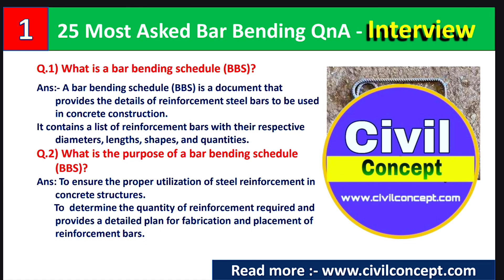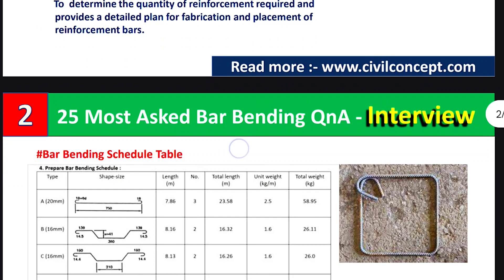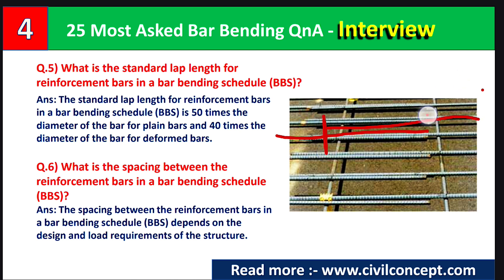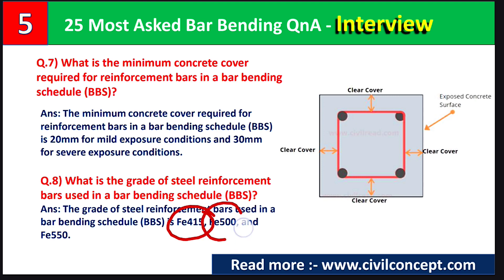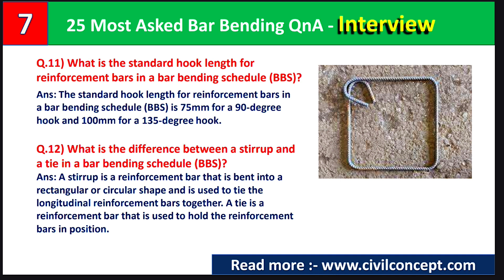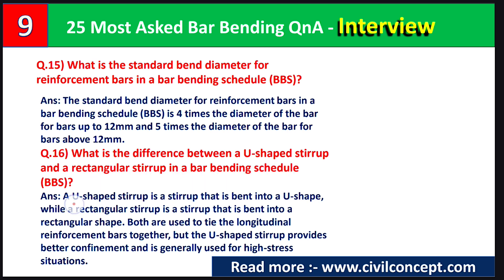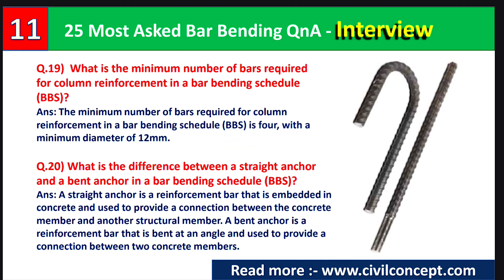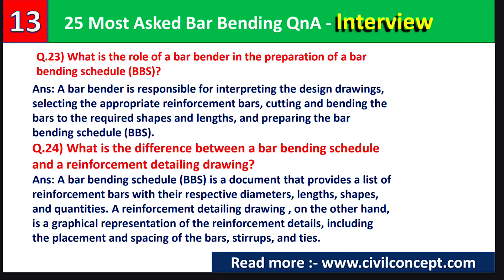Top 25 QnA for Bar Bending Schedule (BBS) for Civil Engineering Interview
Civil Concept